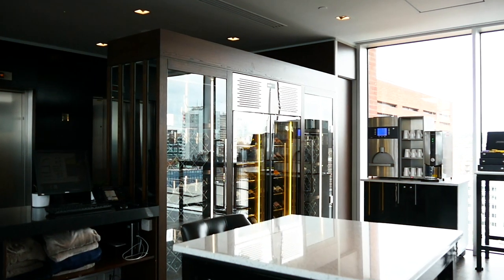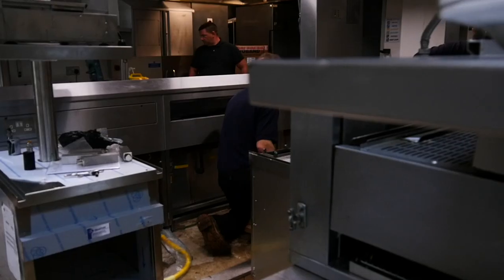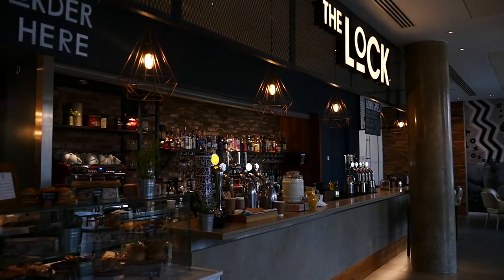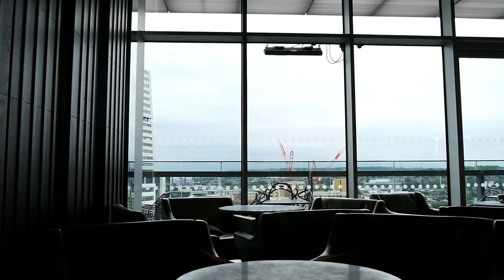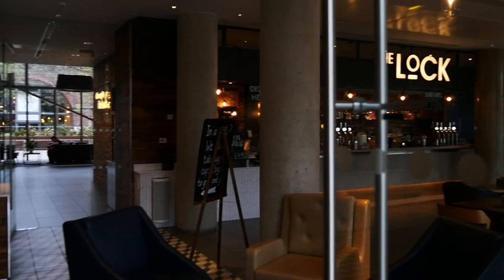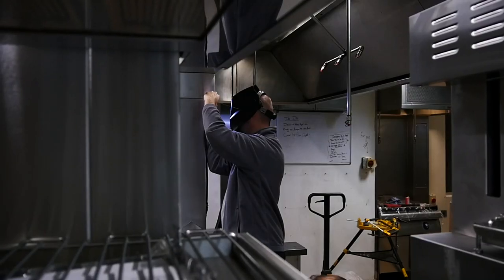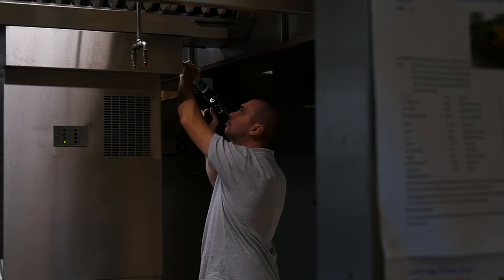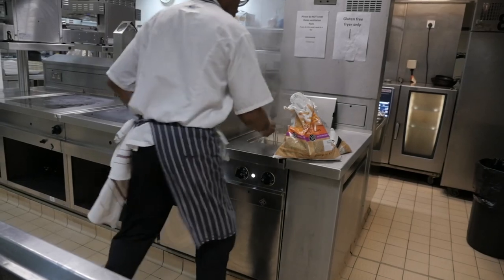Hilton Doubletree Leeds - Case Study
ABDA has worked on a number of hospitality design projects at the DoubleTree by Hilton hotel in Leeds, including the Sky Lounge and The Lock Kitchen & Bar. General Manager Martin Vann discusses our ongoing relationship with the site.